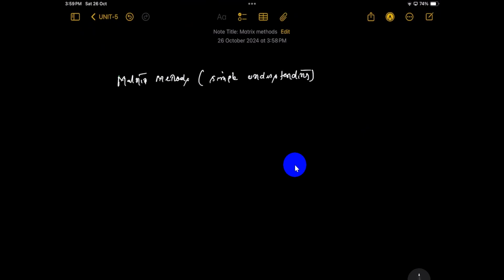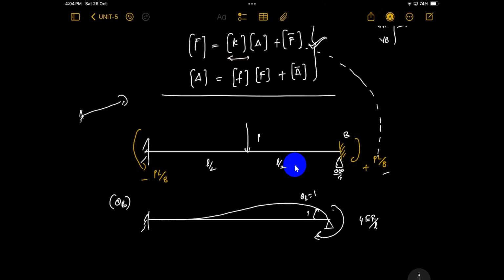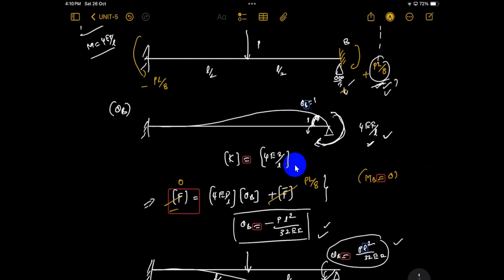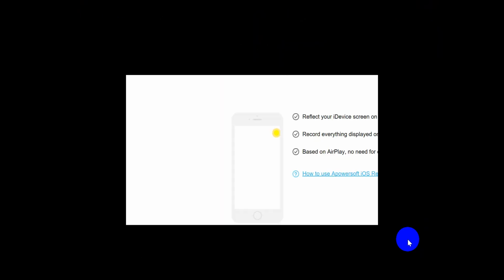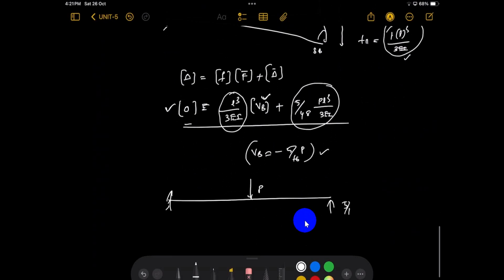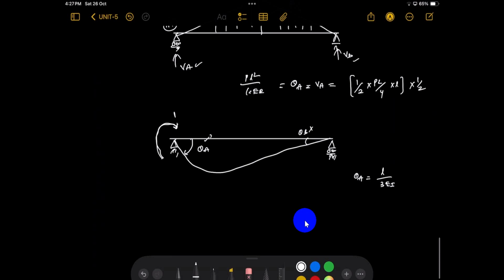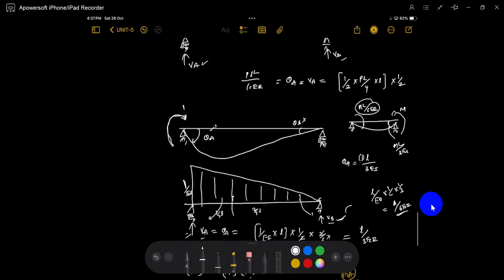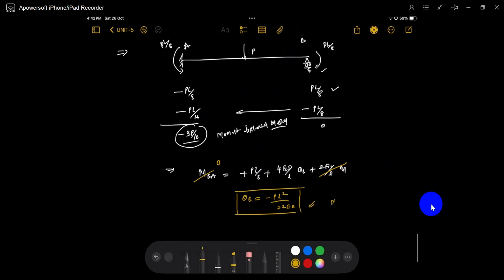Matrix Methods Explained Simply